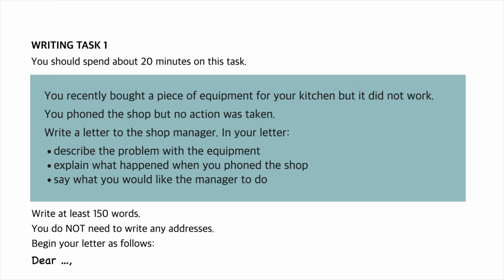IELTS GT Task 1: The 8 Functions You Must Know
Many students think IELTS General Training Writing Task 1 is random.
One letter is to a friend, another is to a landlord, another is to a company.
So it feels like every prompt is different.

But that is not really true.

In this lesson, I show you the pattern behind GT Task 1. After going through Cambridge IELTS prompts, one thing becomes clear: the topics change, but the functions repeat.

In this video, you’ll learn the 8 main functions that keep appearing again and again in IELTS GT Task 1:
 • requesting
 • explaining / giving information
 • complaining
 • apologising
 • applying
 • suggesting / recommending / advising
 • thanking
 • inviting

More importantly, you’ll learn how to identify these functions in the task prompt so you can plan your letter more clearly and write with more control.

This video is not about memorising phrases.
It is about organising your mind the right way.

In the next lessons, we’ll build on this and look at the actual phrases you can use for these functions in your own letters.

If you’re preparing for IELTS GT Writing Task 1, this will help you stop seeing random topics and start seeing clear patterns.